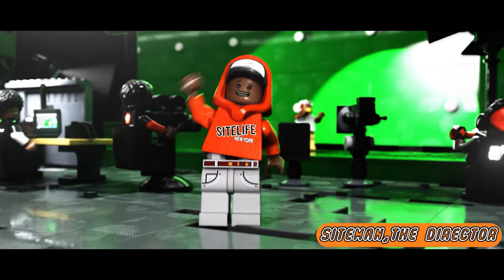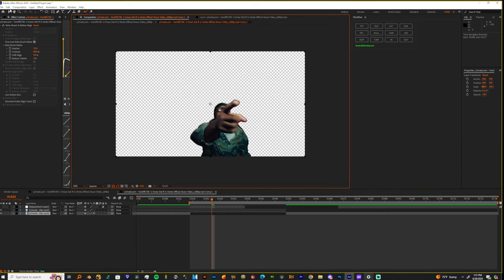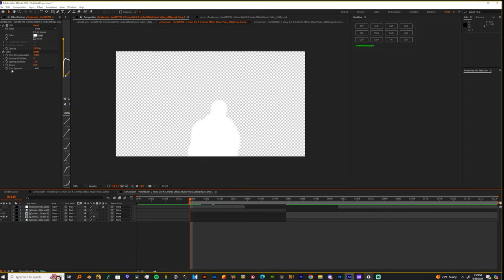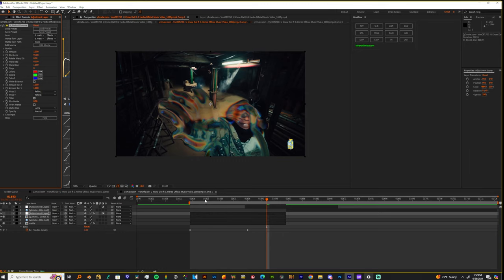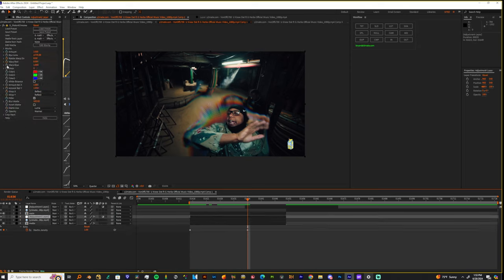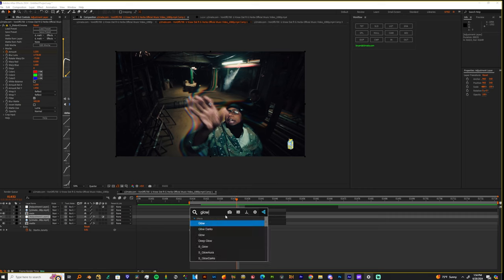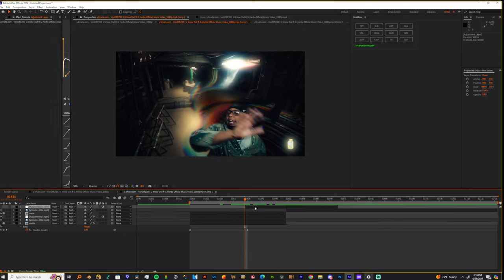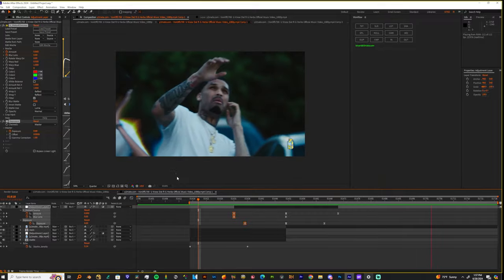BEST CHROMA FLASH EFFECT IN AFTER EFFECTS